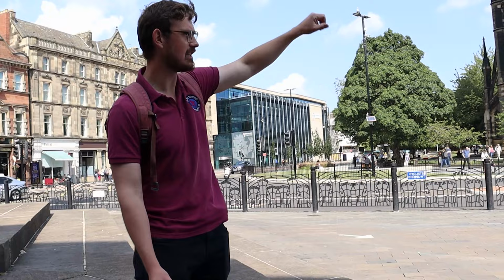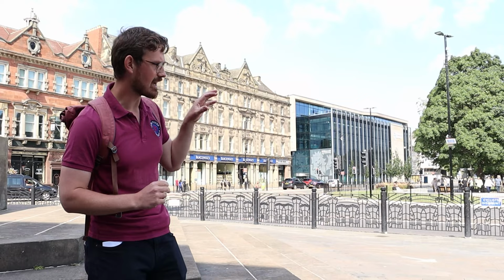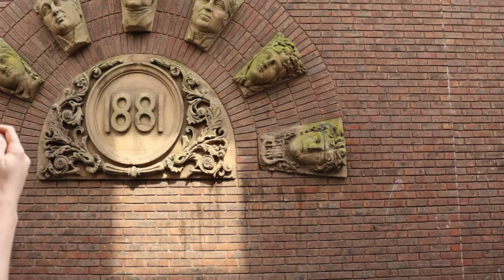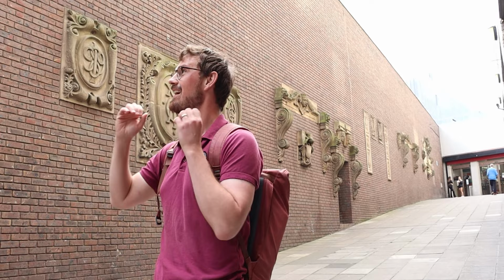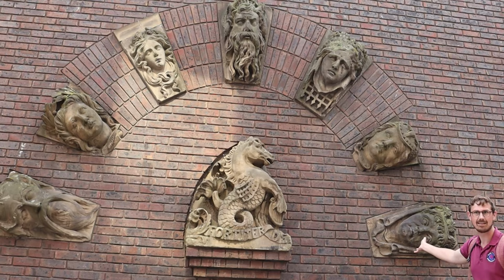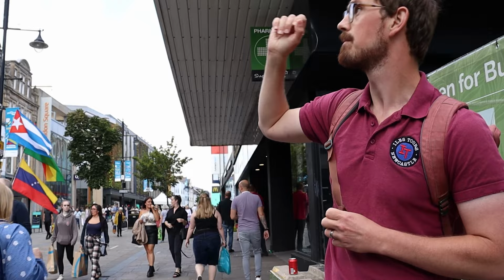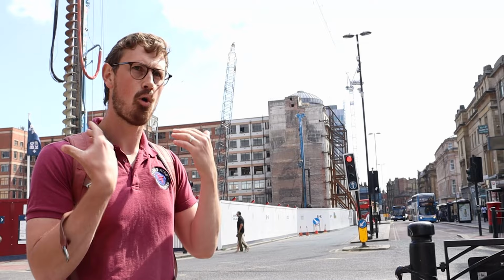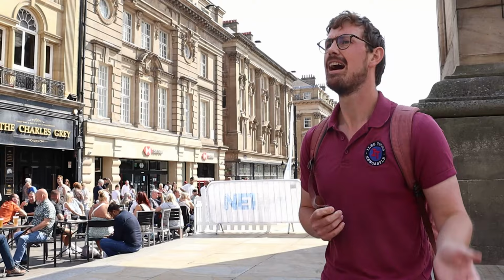Newcastle upon Tyne History Tour + Secret Passage - Grey's Monument History Tour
We join a tour for Newcastle and the famous Grey's Monument, finding a secret passageway that gives us a bird's eye view of all of Newcastle!

We bring you not only North East History and Culture but also everything North East with coverage from North East Sports, News, History, Culture and much more...

Follow our page for more content!